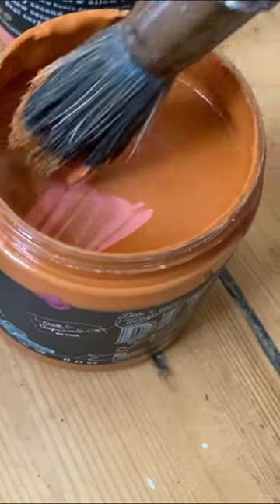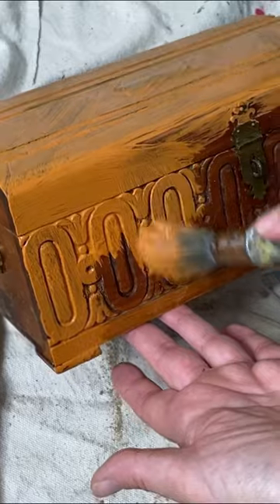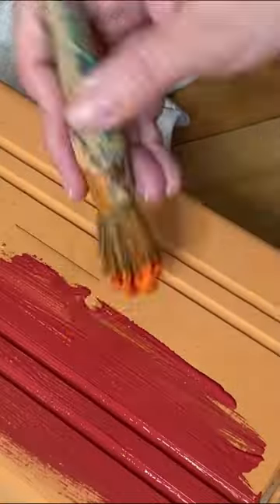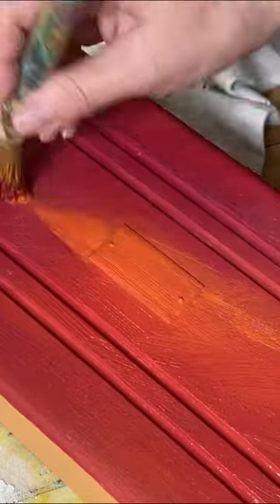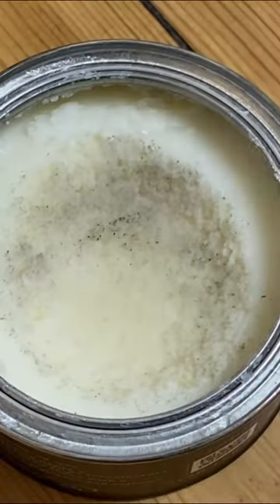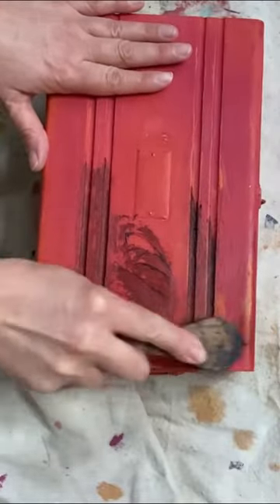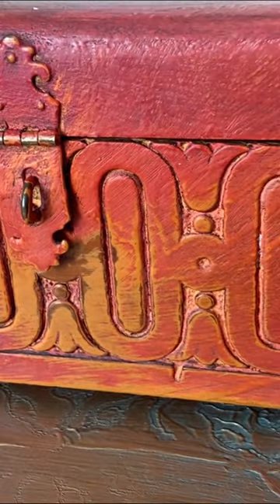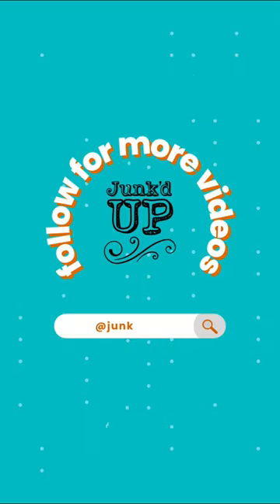Blending colors wood box makeover